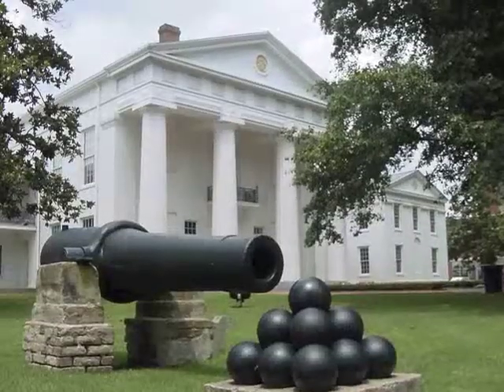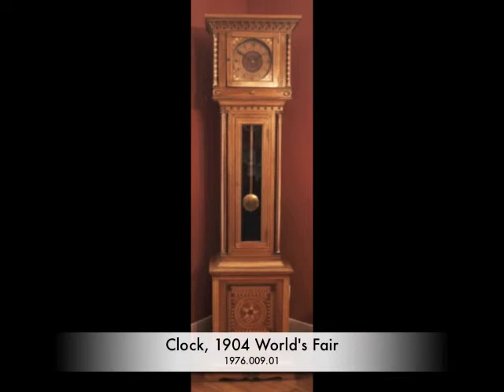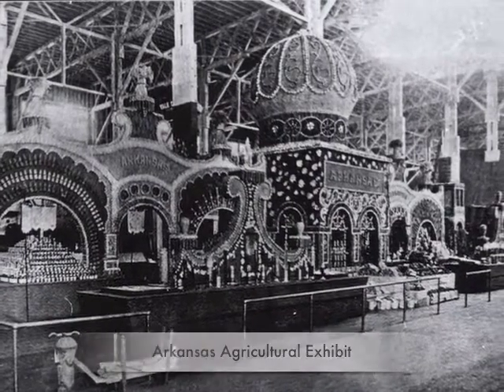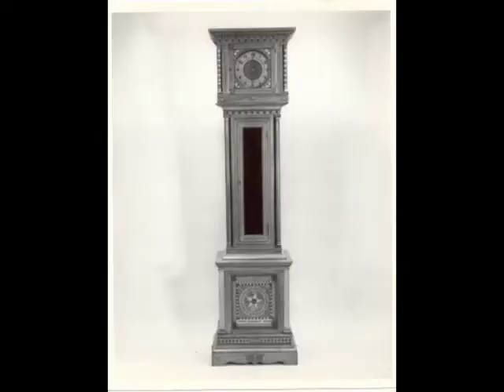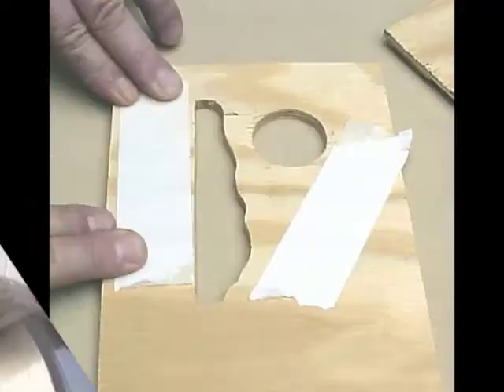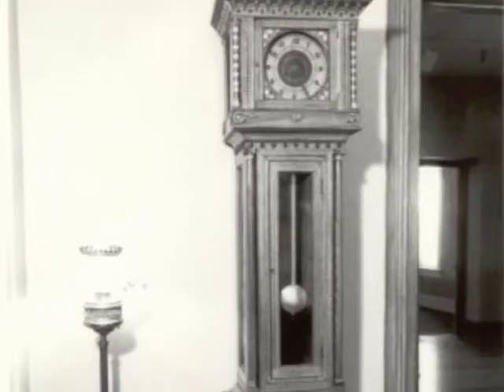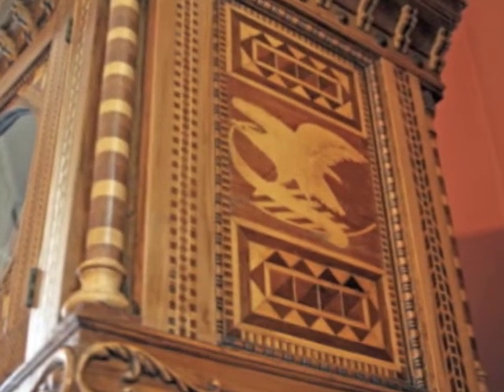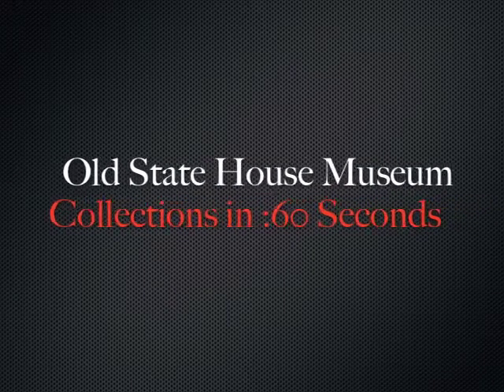1904 World's Fair Clock - Collections in :60 Seconds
The large standing clock was one of the decorations in the Arkansas Building at the 1904 St. Louis Worlds Fair. The inlaid design features 50,000 pieces of 27 varieties of Arkansas hardwoods applied to a base of southern pine.  The clock was made by Charles Becker of Little Rock. Becker, a graduate of Yale University, was born in Illinois, but was listed in the Little Rock census of 1890 as a painter and cabinet maker. He would later become Treasurer of a lumber company in Little Rock.